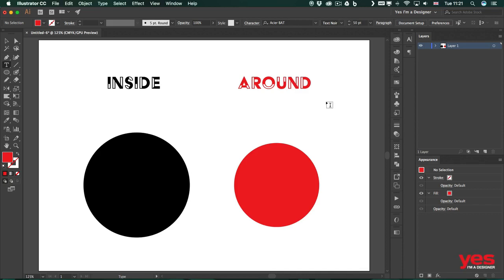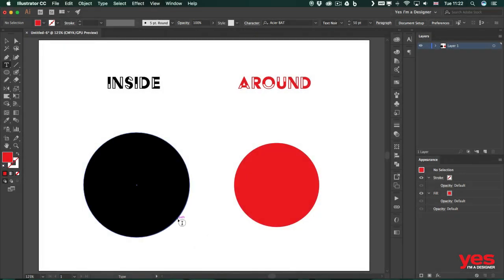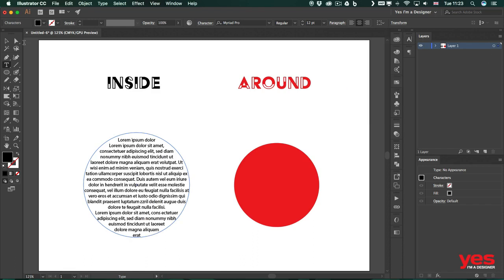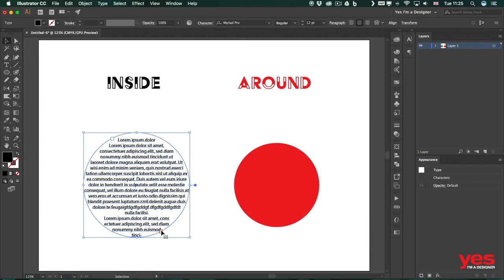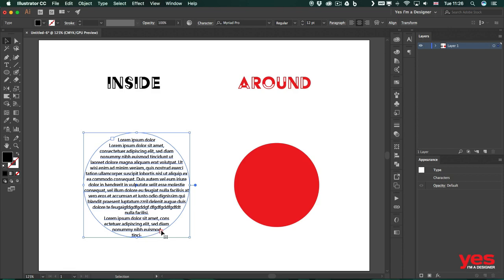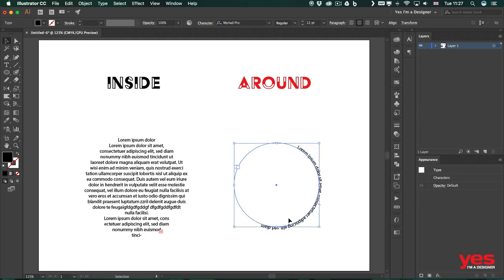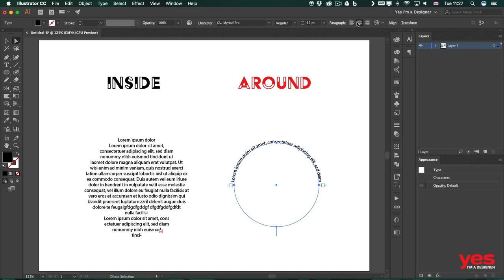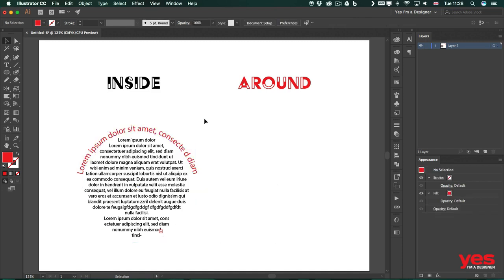43 type and shapes